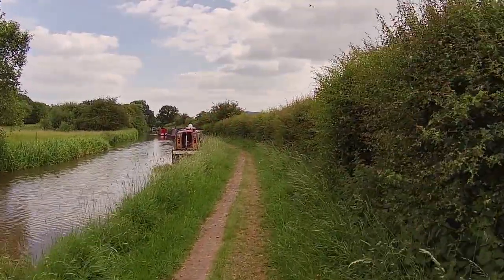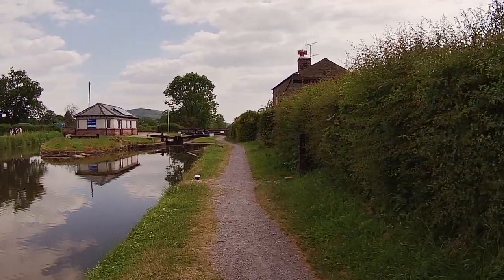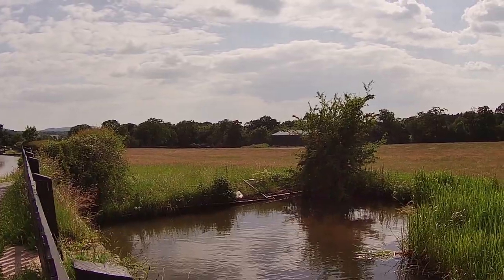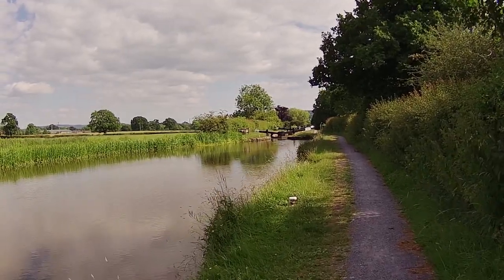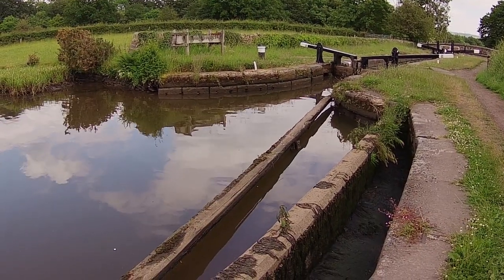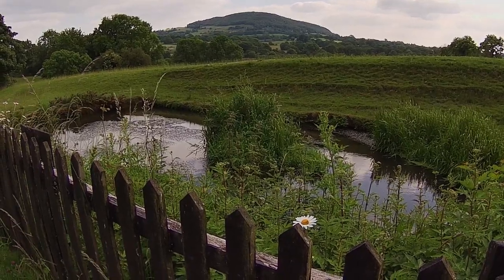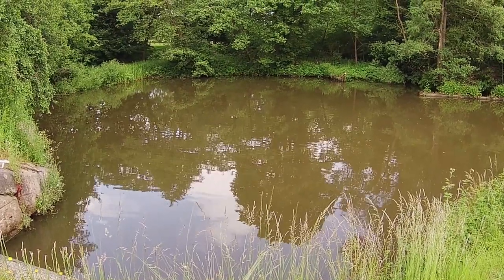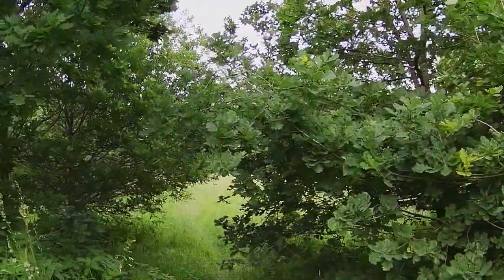A towpath walk through Bosley Locks and the Dane Aqueduct on the Macclesfield canal.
A towpath walk through Bosley Locks and the Dane Aqueduct on the Macclesfield canal. 22nd June 2021.

Hi, Just in case you haven't found this yet... All of my 2021 cruises are being added to this playlist on my channel. It lists them in order and makes them easier to find and binge-watch!